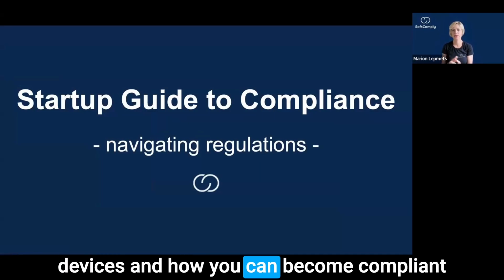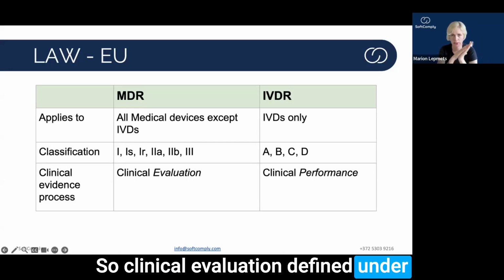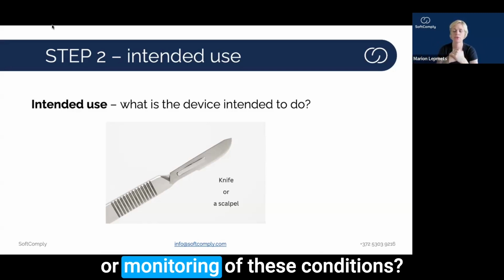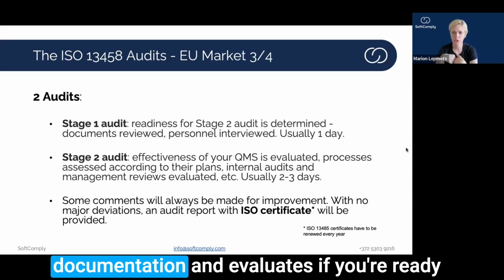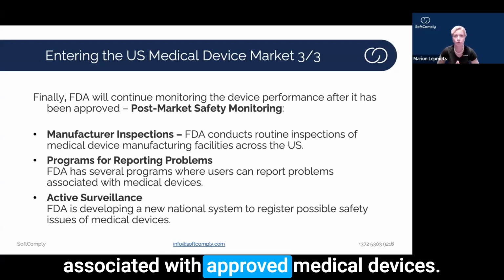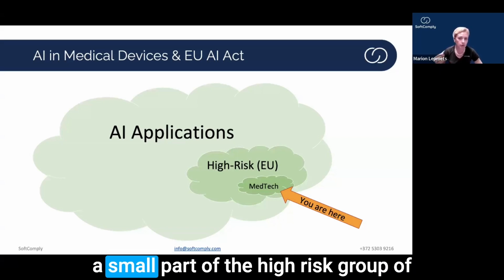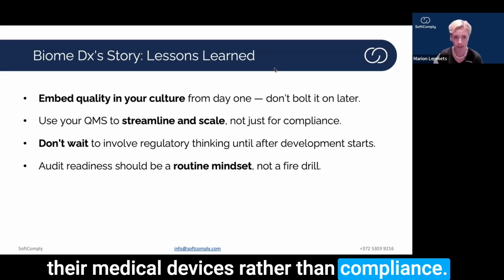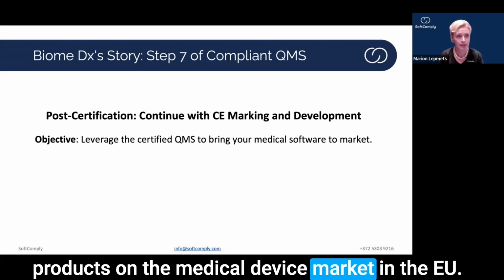Beginner's Guide to Medical Device Regulations (Presentation by Dr Marion Lepmets)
In this video, you'll learn about how to make your medical devices compliant with regulations in the EU and US. We discuss medical device regulations, classifications, risk management, and quality management systems. You'll also learn about AI in medical device regulations and the six steps you need to follow to get your medical device compliant. We also share a story about a startup that successfully implemented a quality management system. Join us to understand how to navigate the medical device market and get your products on the market!

00:00 Introduction to Medical Device Compliance
02:27 Understanding Medical Device Regulations
03:27 International Standards for Compliance
10:27 Six Steps to Compliance
19:23 Quality Management Systems
26:21 Navigating the US Market
33:57 Risk Management in Medical Devices
38:09 Artificial Intelligence in Medical Devices
45:40 Case Study: A Successful MedTech Startup
55:04 Conclusion and Final Tips